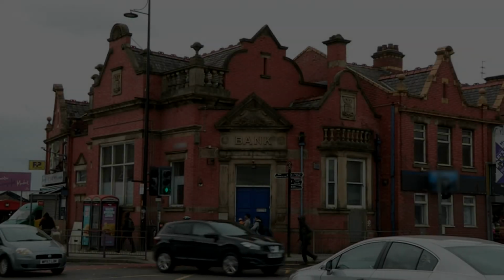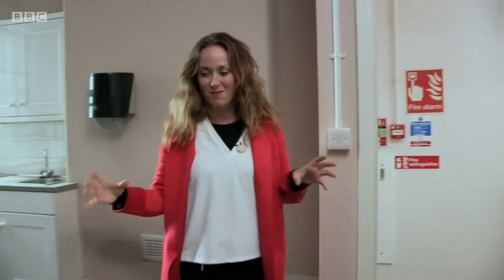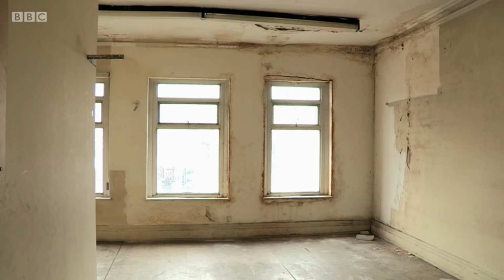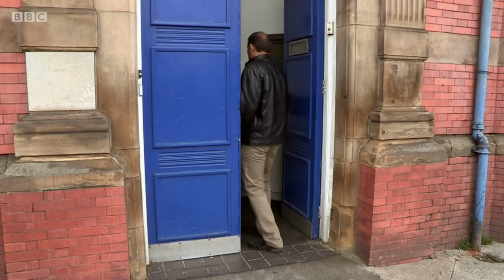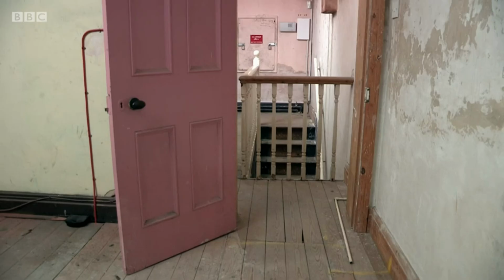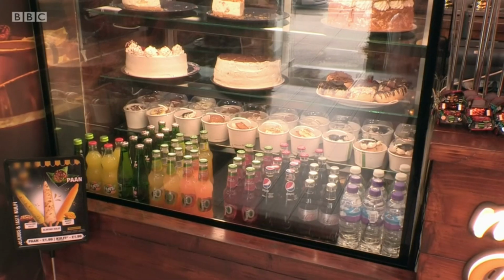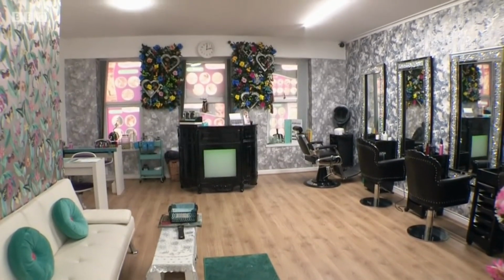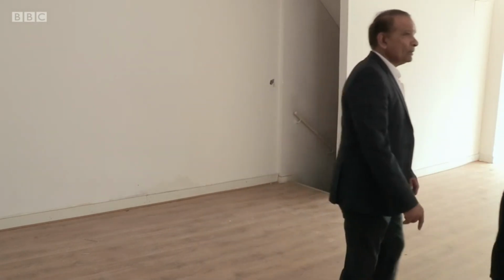Longsight Bank Conversion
The old Bank corner of Dickenson Rd / Stockport Rd, Longsight, Manchester 12, being converted to a new Use